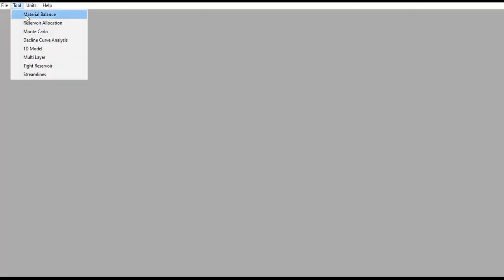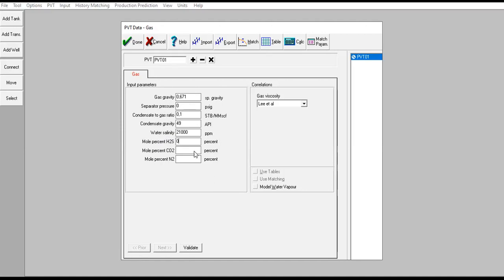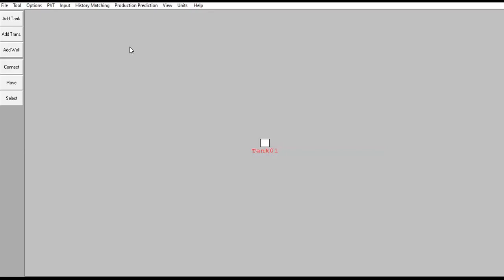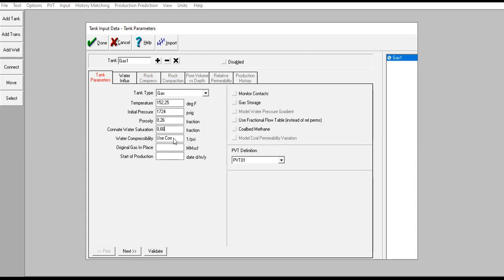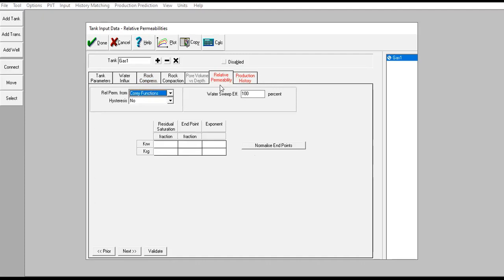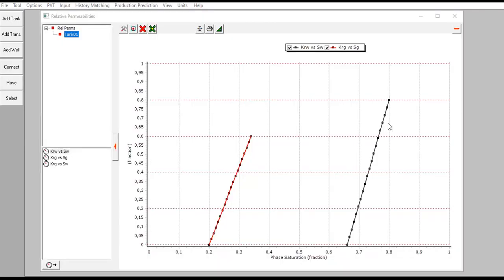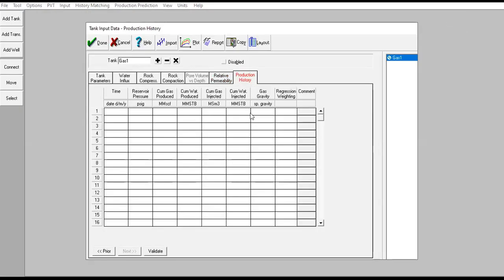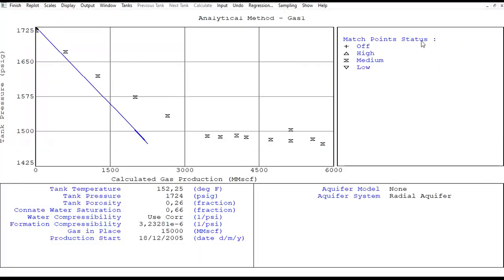MBAL Tutorial 53: Gas Reservoirs with Transmissibility | 1st Tank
Gas Reservoirs with Transmissibility in MBAL